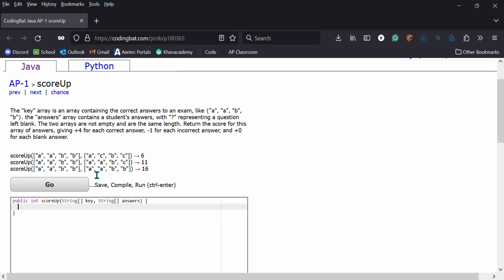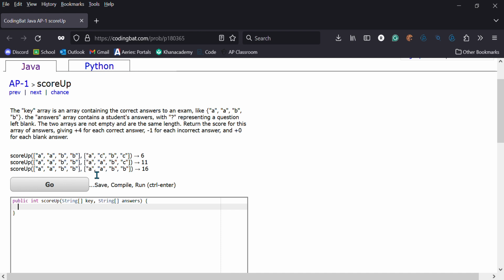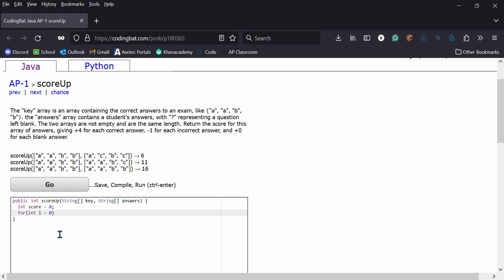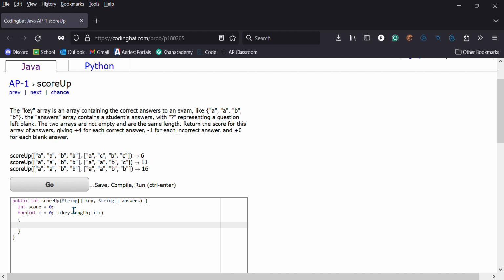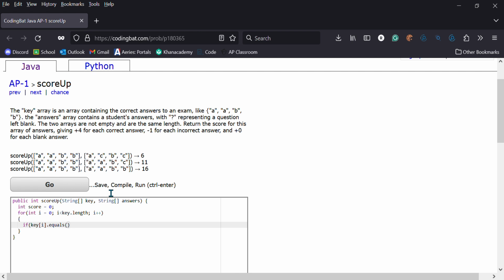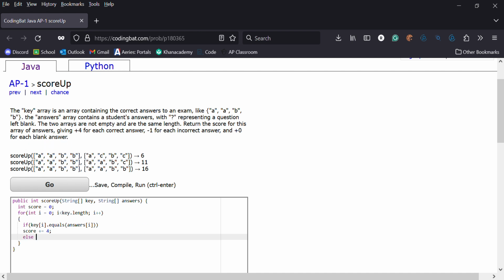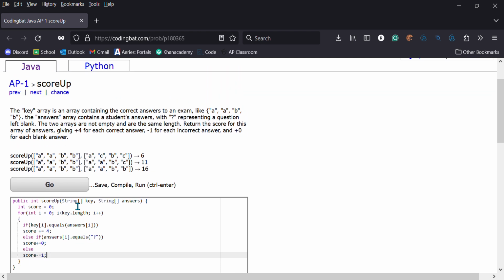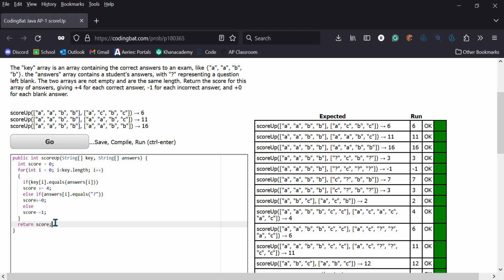scoreUp - CodingBat Java AP 1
Today, Rithun goes over scoreUp from CodingBat - AP 1!